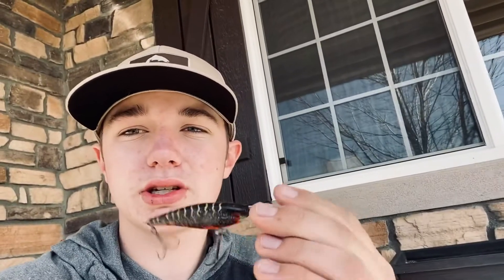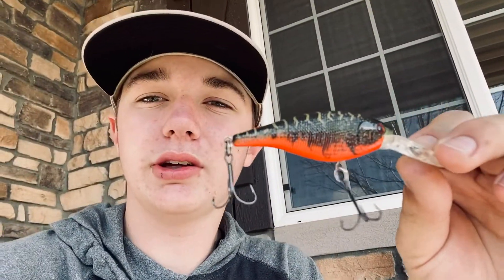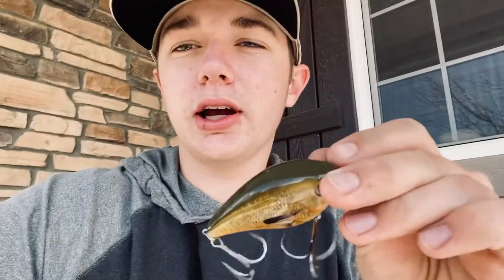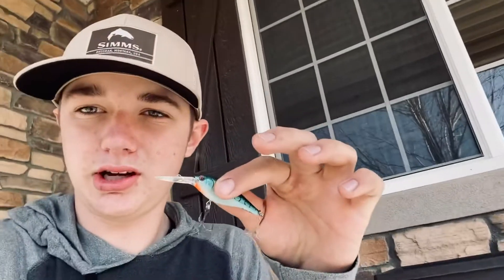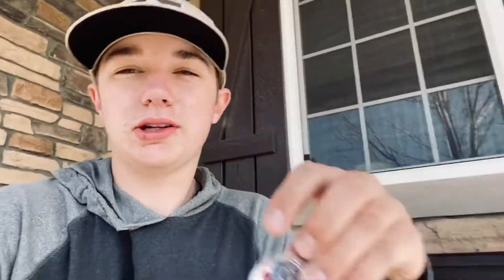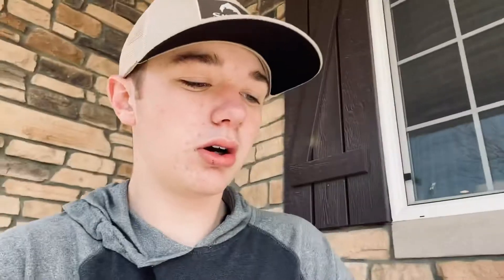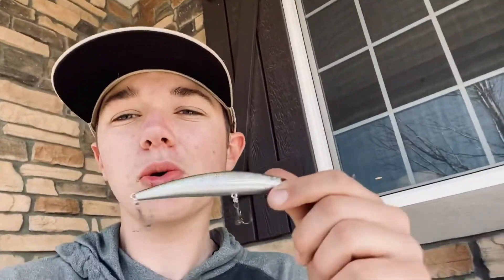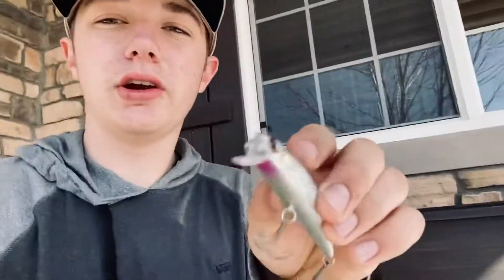Spring bass fishing lures!!!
In this video I will be explaining the lures to use during spring time bass fishing.